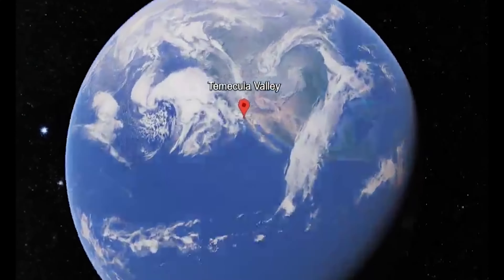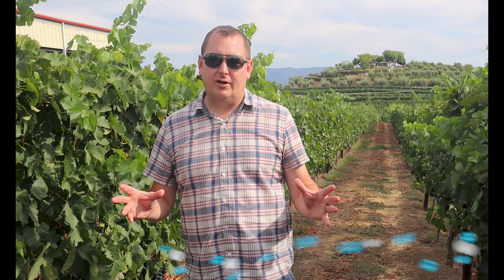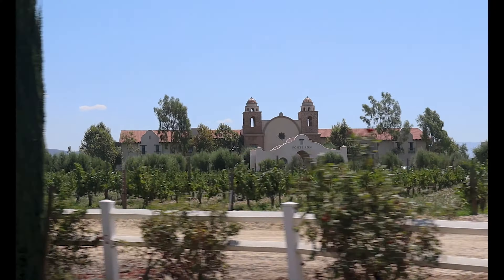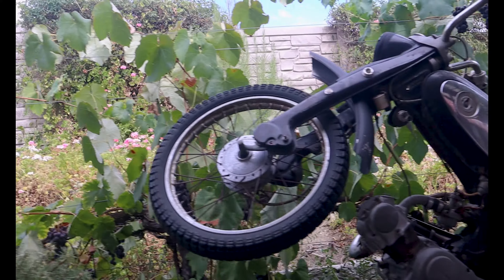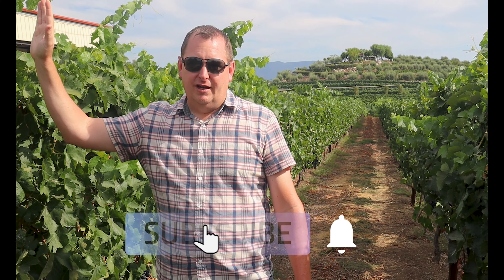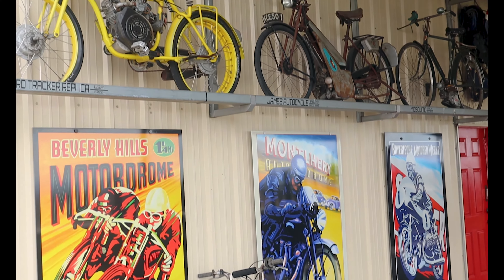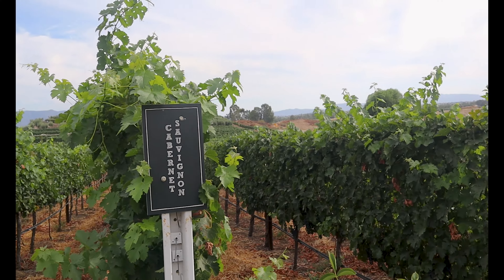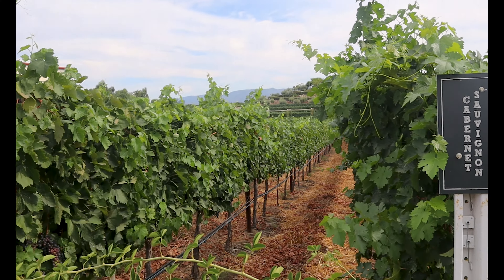A HIDDEN Temecula Winery Worth FINDING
In this video, we reveal a Temecula Valley winery that is located beyond some others that are the biggest and most convenient to find when visiting this wine country, convenient to both the San Diego and Los Angeles areas in California. We share what we've discovered to be a seamless convergence of family, wine, and vintage speed at Doffo Winery in the picturesque Temecula Valley, California. Established by Marcelo Doffo in 1997, this family-operated winery nestled in the hills of Temecula Valley offers a haven for both wine enthusiasts and moto lovers. Delight in award-winning wines, such as Malbec, Zinfandel, Cabernet Sauvignon, and Syrah, as well as unique red blends, during their exquisite tastings and vineyard tours. Immerse yourself in Marcelo Doffo's passion as you explore the MotoDoffo Collection – a treasure trove of over 200 rare and vintage motorcycles and scooters, each with its own unique story, reflecting Marcelo's lifelong love for speed. Witness the evolution of Marcelo from his childhood in Argentina to the founding of Doffo Winery in the United States. The MotoDoffo Vintage Motorcycle Collection in the winery's Barrel Room is not merely a display but a testament to Marcelo's dedication to preserving and sharing the beauty of these machines. Join enthusiasts in celebrating the perfect fusion of wine and horsepower in the MotoDoffo Barrel Room, where history comes alive. Indulge in the annual MotoDoffo wine, a special Malbec-forward red blend crafted to honor the love of two-wheeled adventure. Marcelo's legacy lives on as his passion for motorcycles and exceptional wine is passed down to his children, creating a unique bond between family, motorcycles, and extraordinary wine. Whether you're a wine connoisseur, motorcycle enthusiast, or someone seeking a memorable experience, Doffo Winery invites you to savor the rich flavors of family, fine wine, and vintage speed. Join them at Temecula Valley's Premier Winery – where every sip and every ride tells a story!

🥬 Get 5 FREE AG1 Travel Packs & 1 Year of Vitamin D3+K2

🔓 Access 200 million high-quality stock images, videos, vectors, illustrations, and music at the best prices

All opinions are our own. With our suggestions and recommendations, please do your own research before making any decisions with your money. We appreciate you for helping us keep this channel growing.